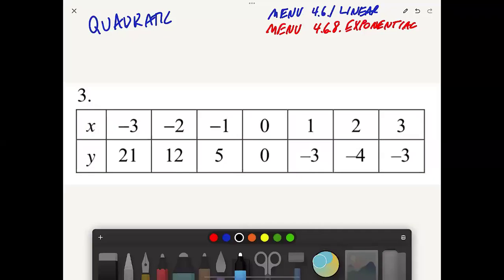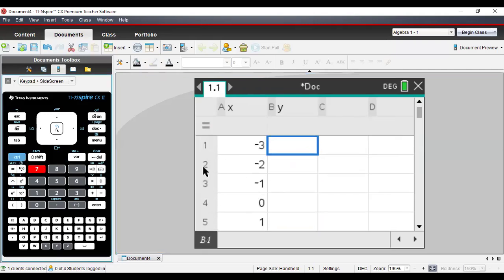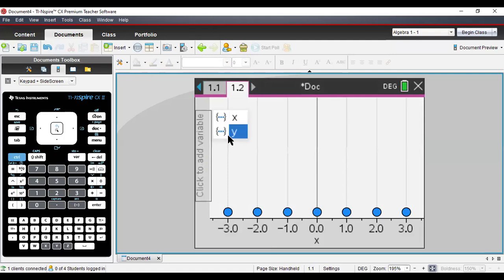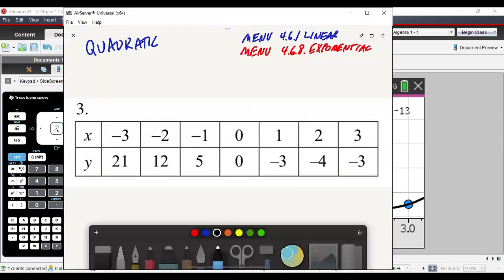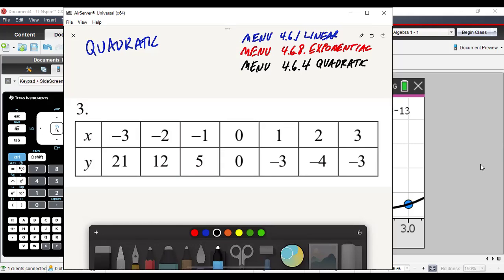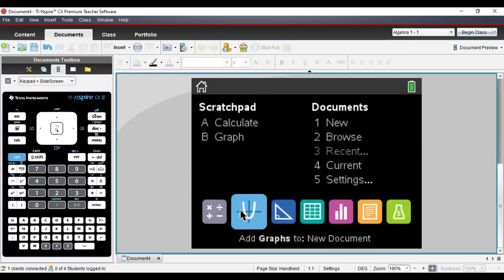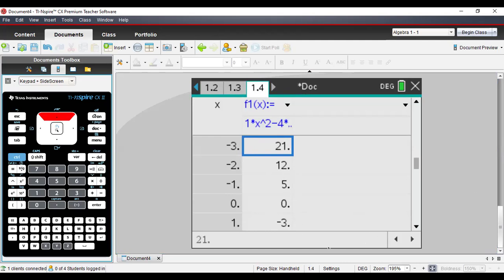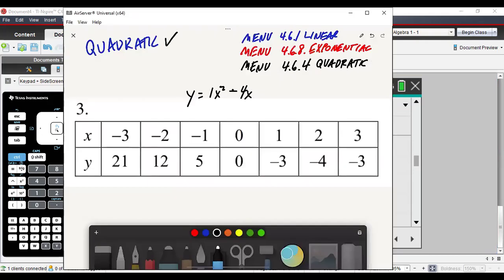Using TI-Nspire to Determine if Table of Values is Quadratic